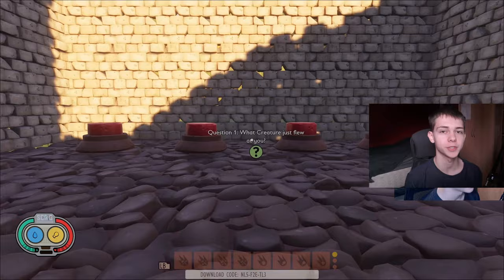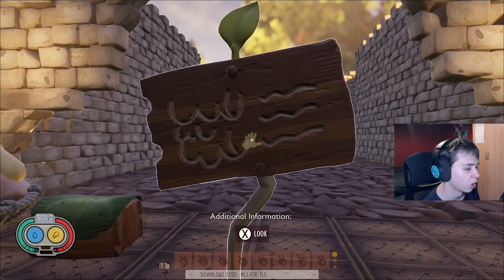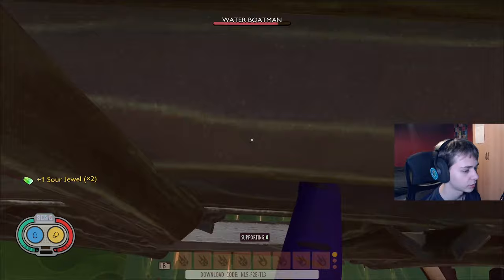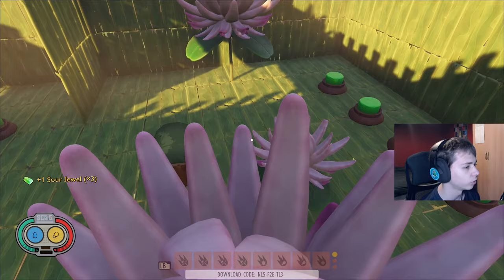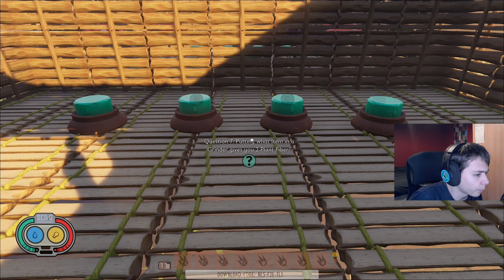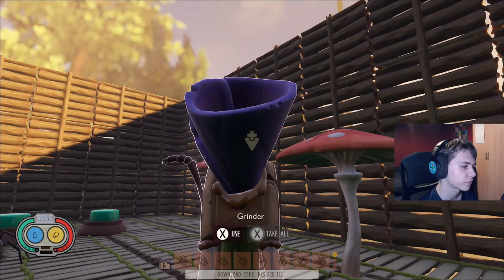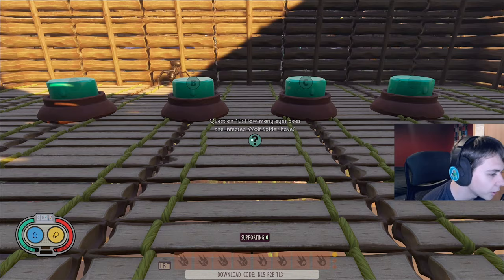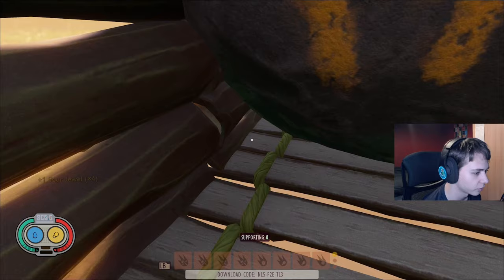The Ultimate Grounded Quiz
Today we play a custom trivia map made by a viewer by the name of Sam/3Lions. This was really tough and these questions were much harder than I expected.

Map Code - NL5-F2E-TL3